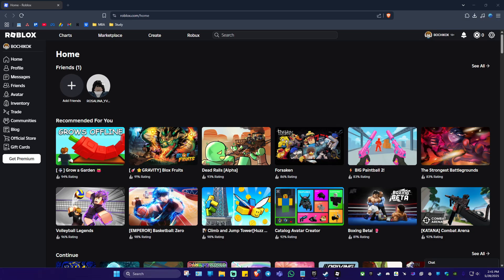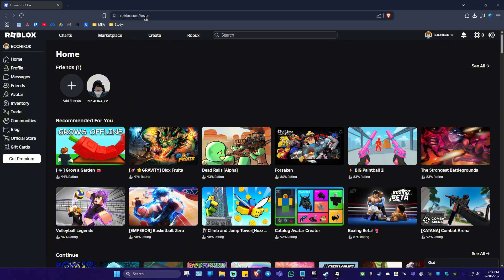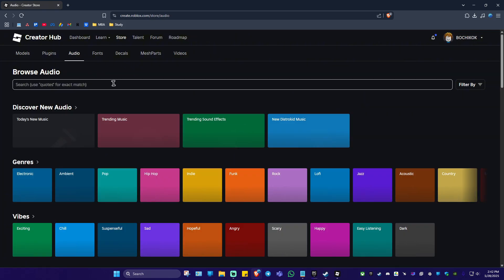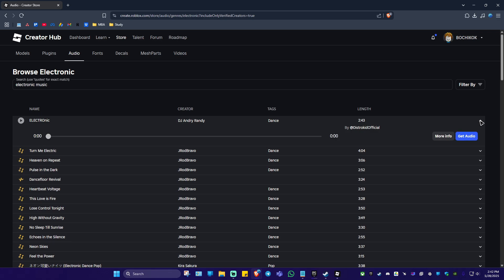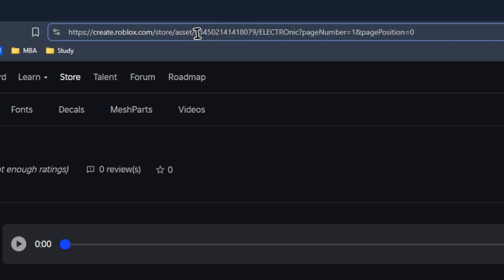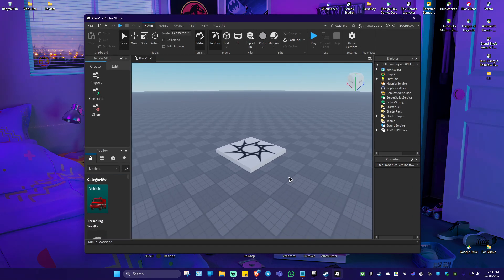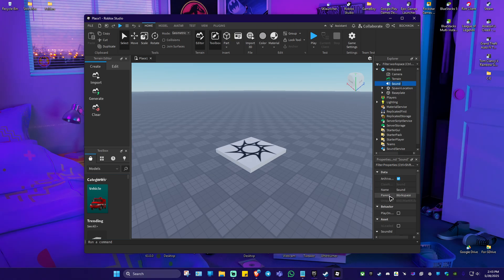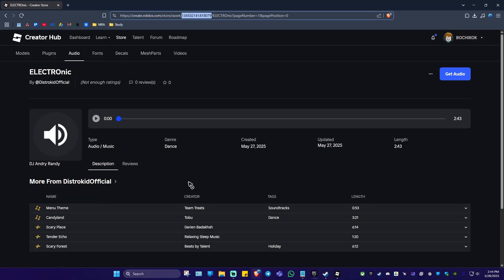How To Find Sound ID On Roblox - Copy Song ID, Music ID, Audio ID - Easy Guide 2026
In this video tutorial, I’ll show you how to find Sound ID on Roblox so you can copy Song IDs, Music IDs, and Audio IDs for your favorite games. Whether you want to add custom music, share sound effects, or use popular Roblox music codes, I’ll walk you through the step-by-step process to locate and use these IDs in Roblox Studio and across the platform. You’ll learn how to search for audio, copy the correct ID, and use it in your own creations or games. This guide is perfect for beginners and anyone looking to easily get Roblox Sound IDs and Music IDs. Follow along and start enhancing your Roblox experience with custom sounds and music today!